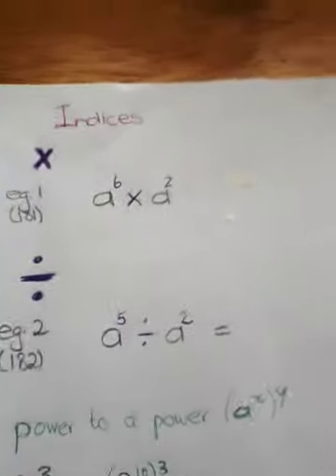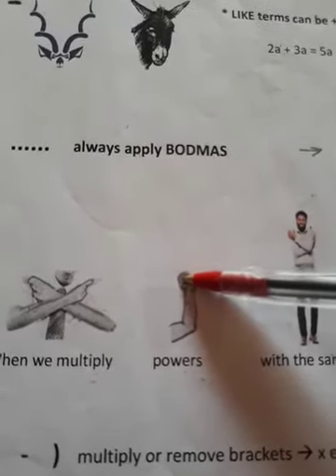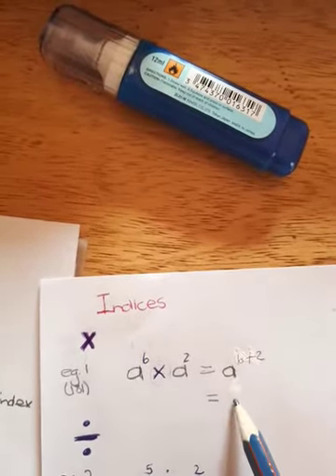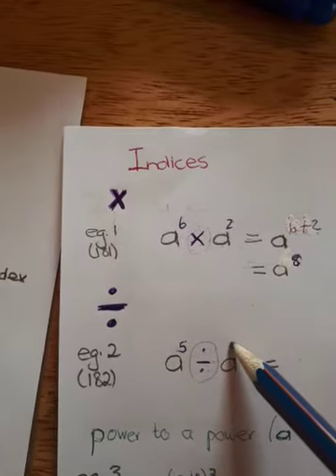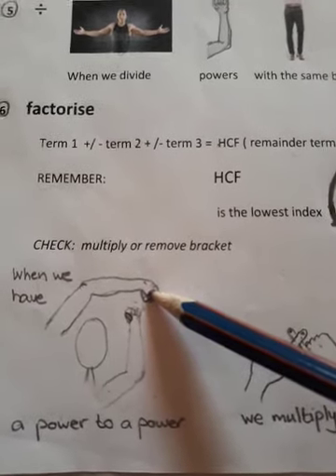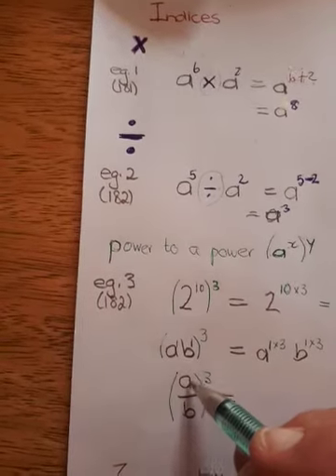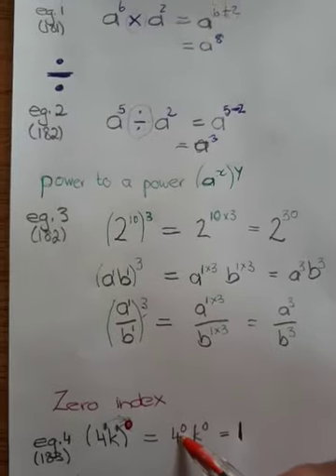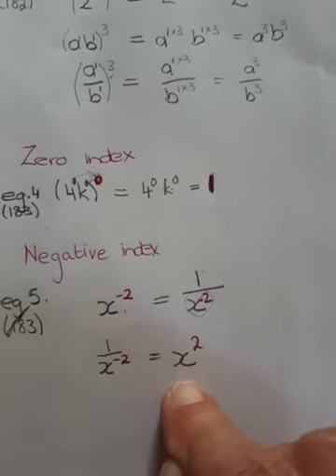Basic indices laws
5 Basic indices laws
multiplication of indices
division of indices
power law of indices
zero index
negative index
NSSCO Gr10 eg 1 - eg 5 pg 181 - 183